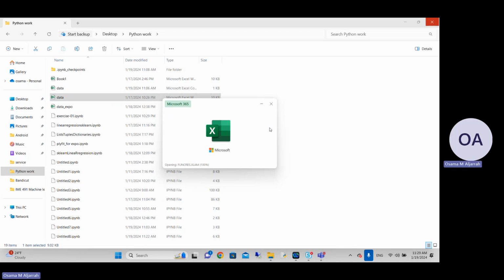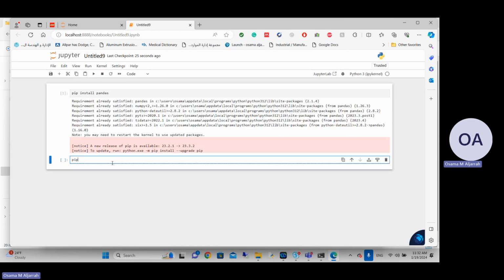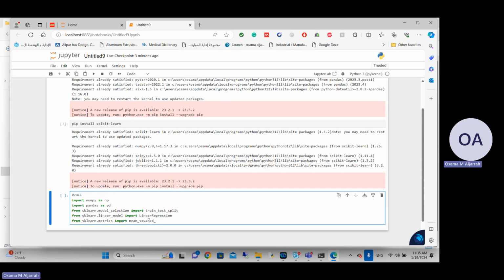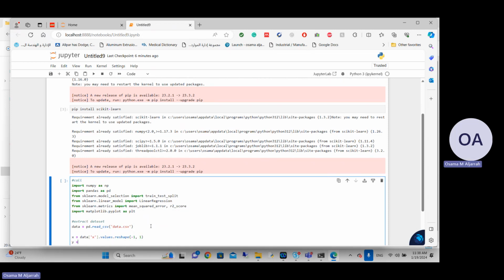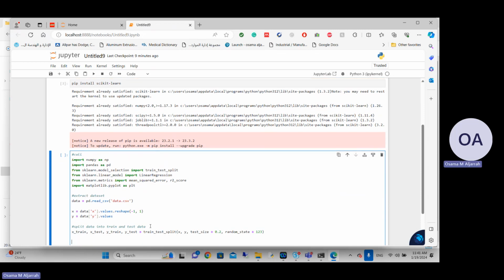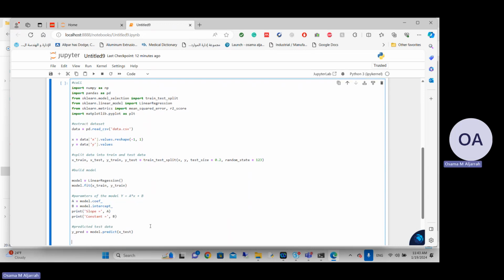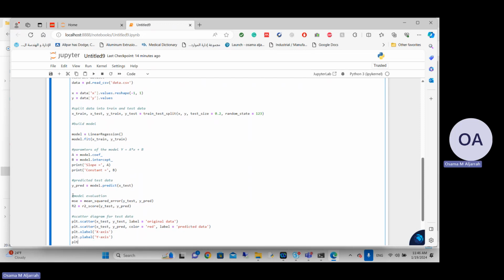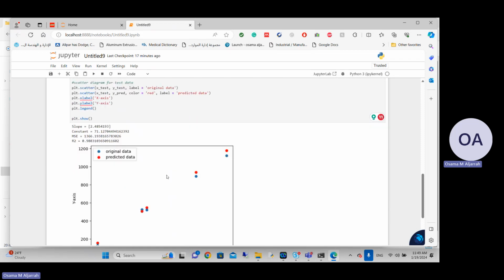IME 491/691 machine learning for engineers Kettering University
Linear Regression and data splitting into train and test using sklearn via Python jupyter notebook